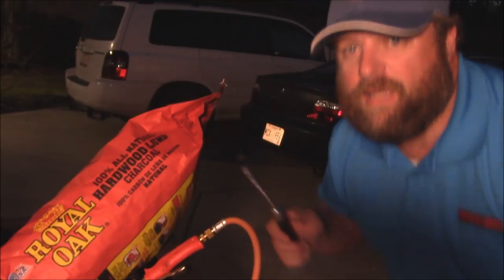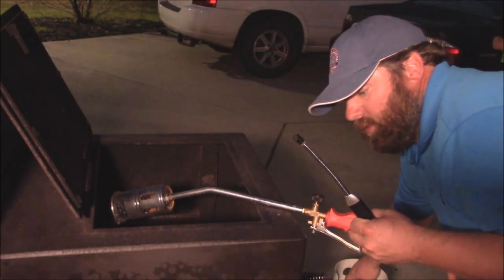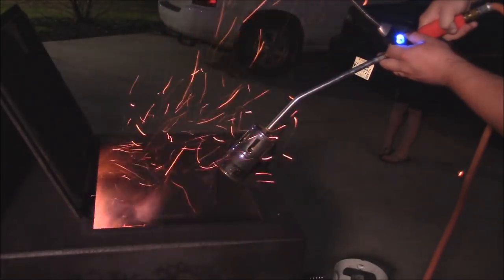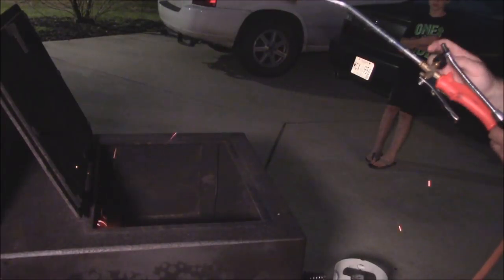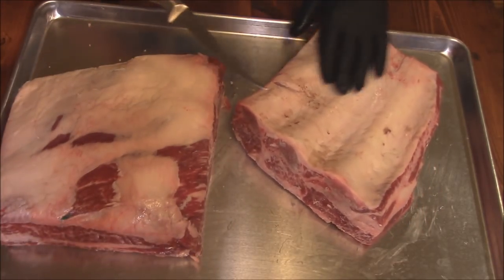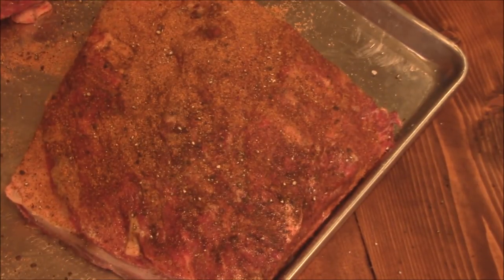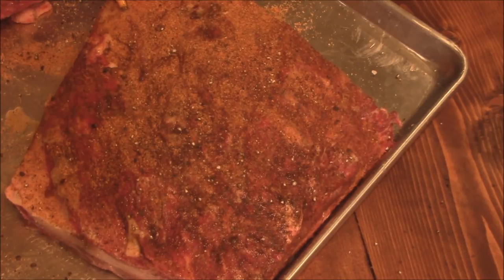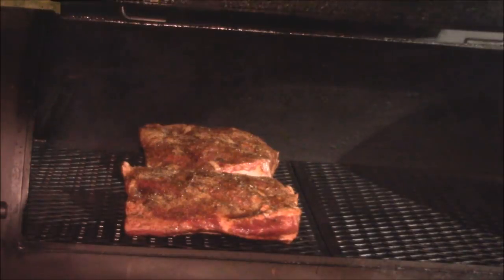Super Tender Beef Ribs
How to cook the most tender Beef Ribs I have ever had!